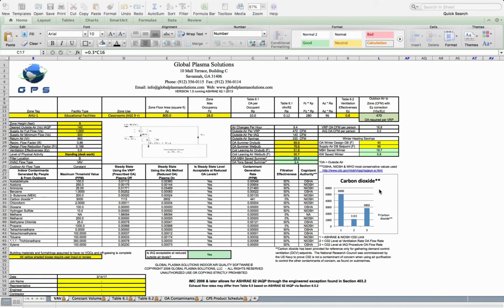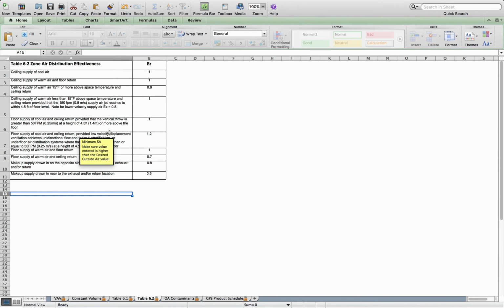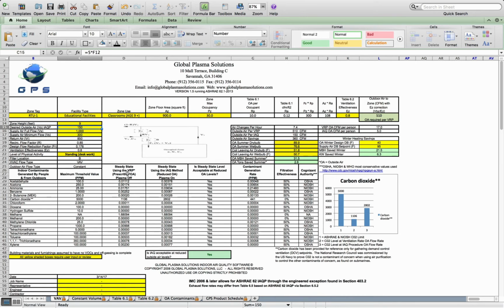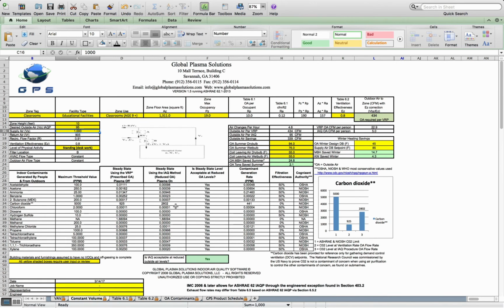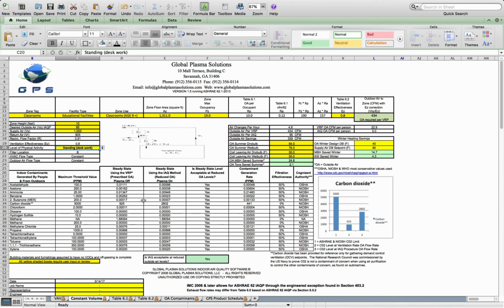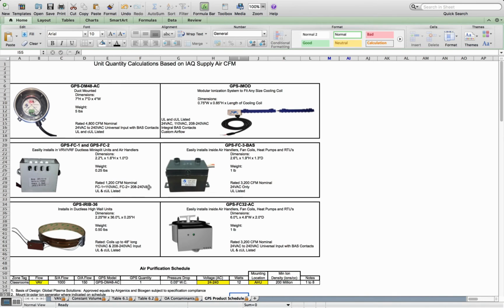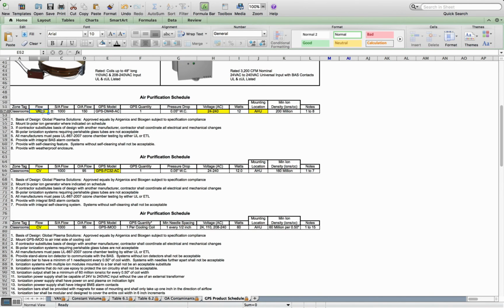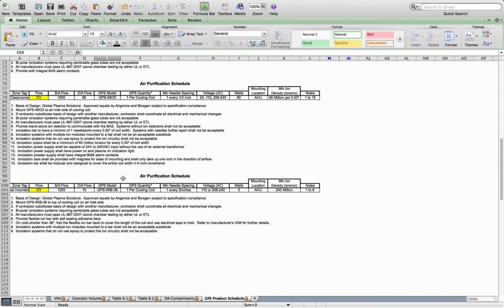ASHRAE 62 IAQ GPS Spreadsheet Version 1-6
This video explains how to use GPS' IAQ Spreadsheet version 1.6 running ASHRAE 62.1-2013.